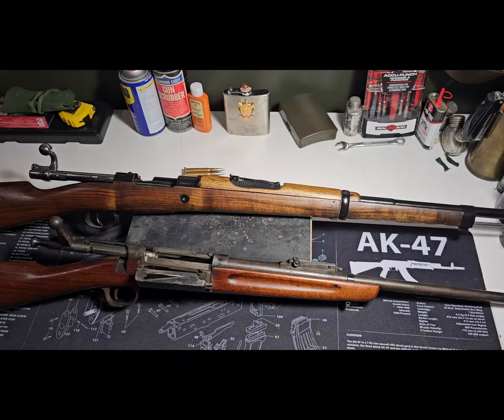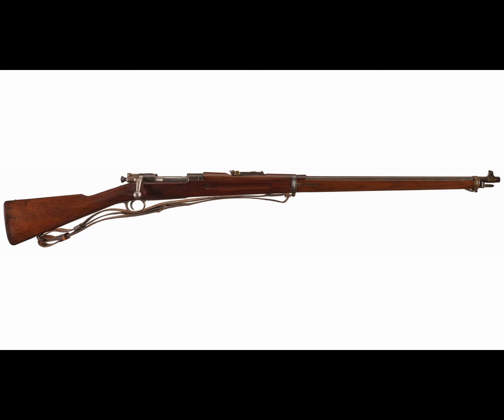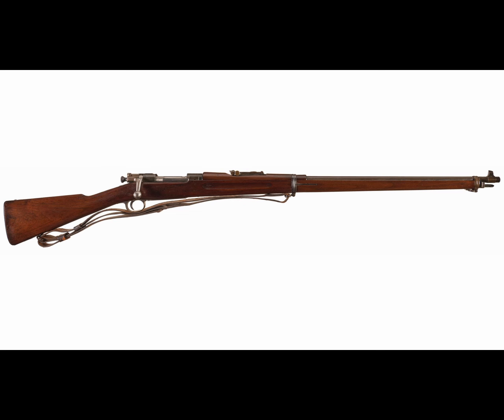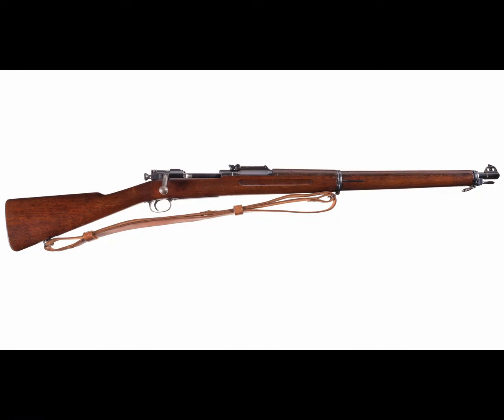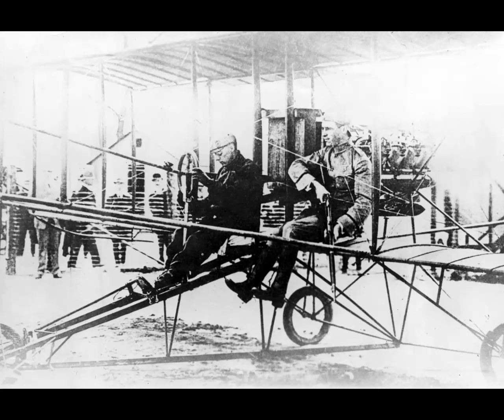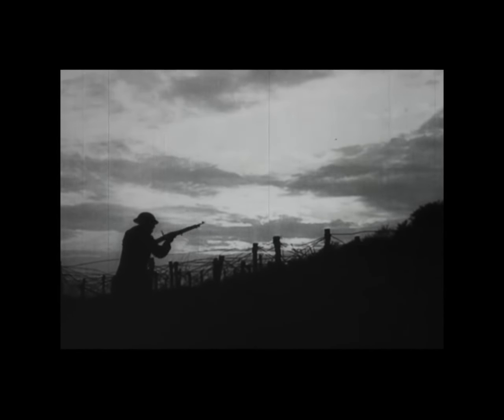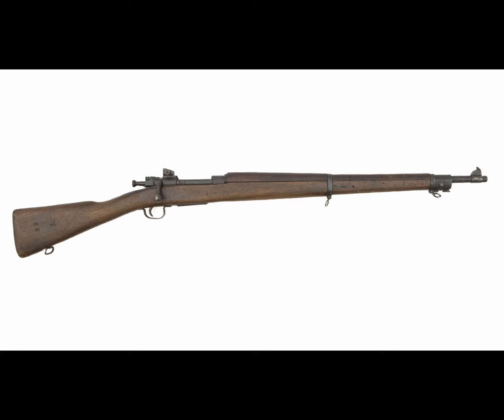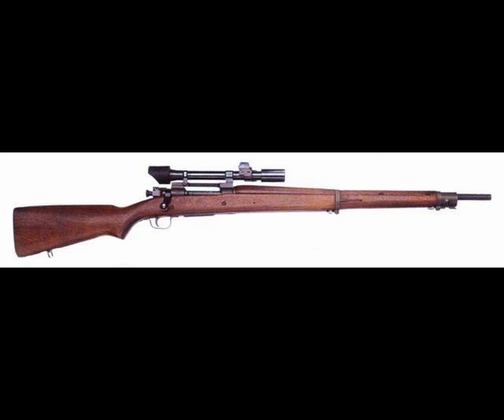M1903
This is our first official video, A history and development of the M1903

Photo credits from pintrest, National Museum of the Air Force, and National Parks Service